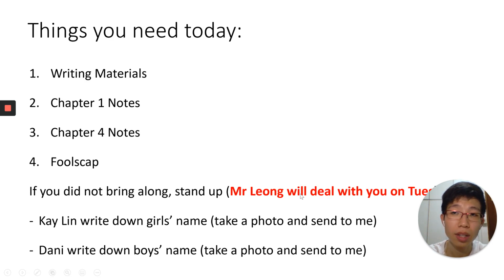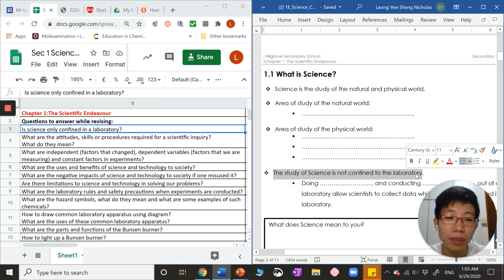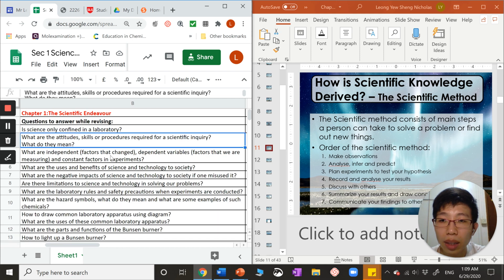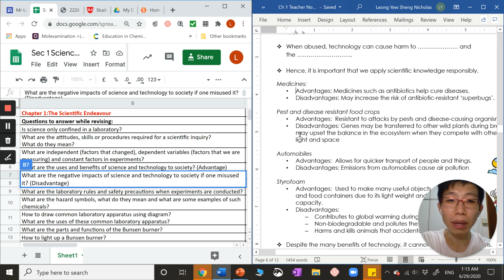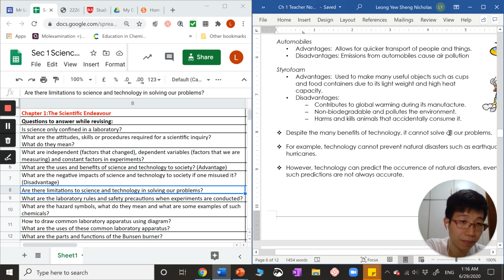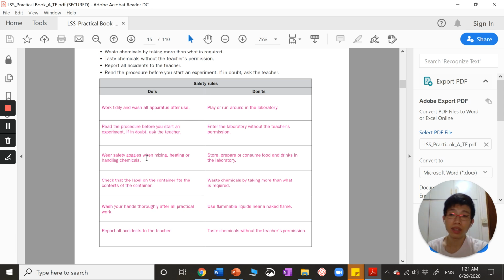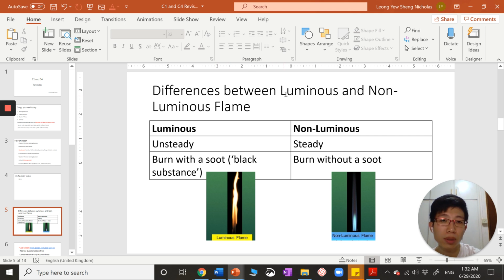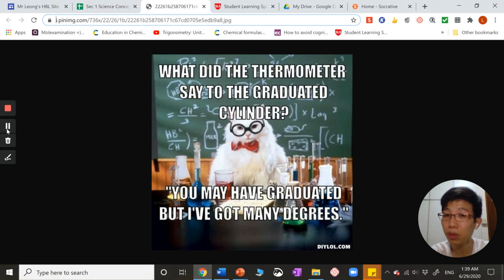Sec 1 NA Science C1 Go Through